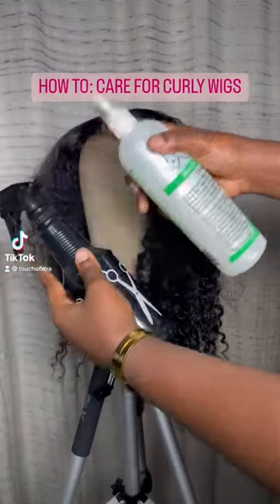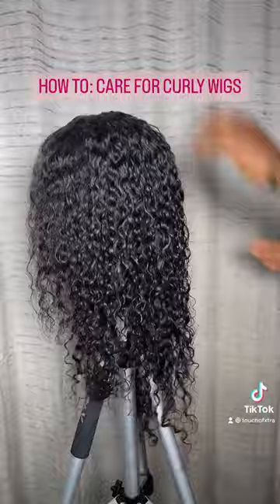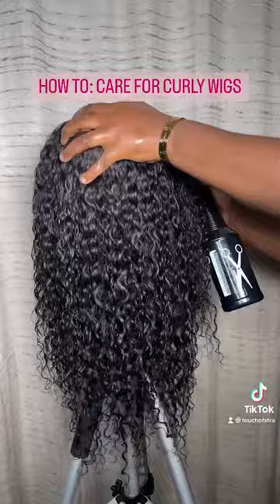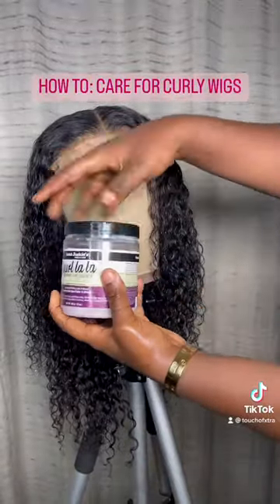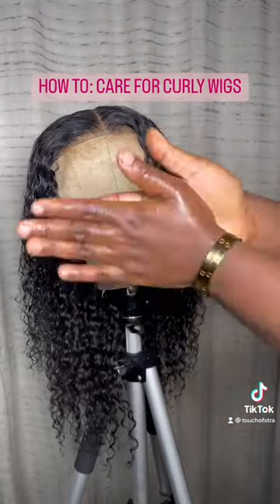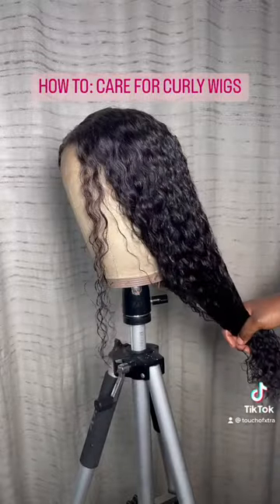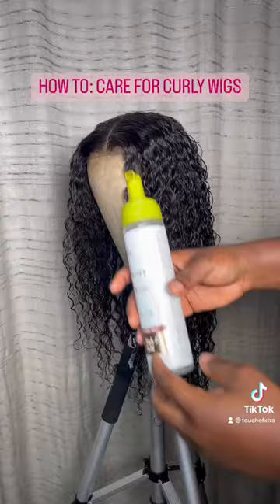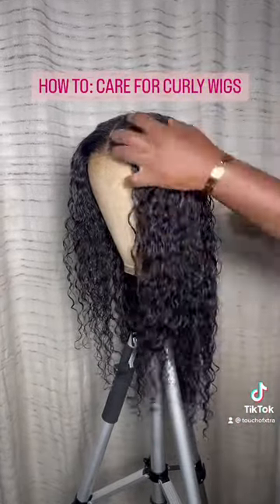How to care for your curly wigs using Aunt Jackie’s Curl lala and mousse 🙀🙀